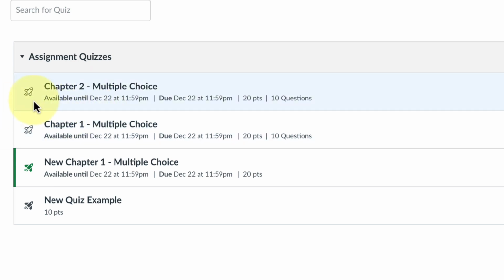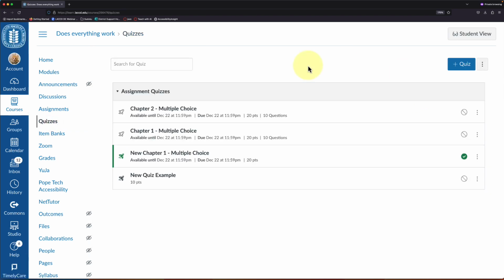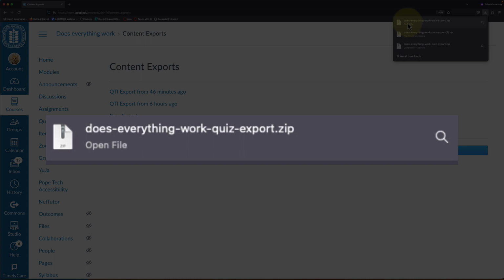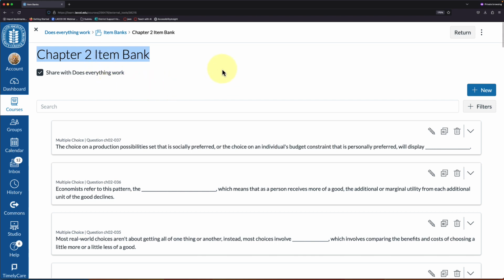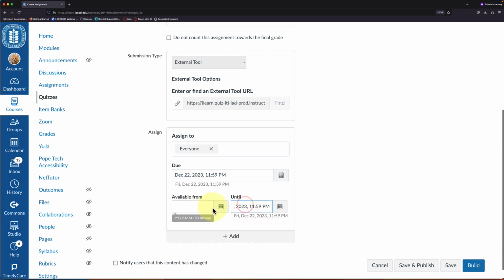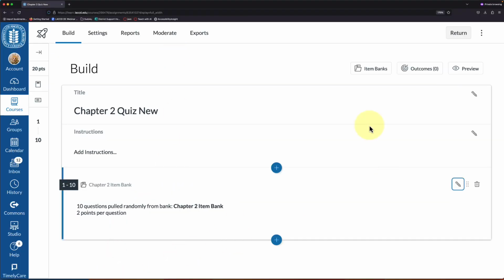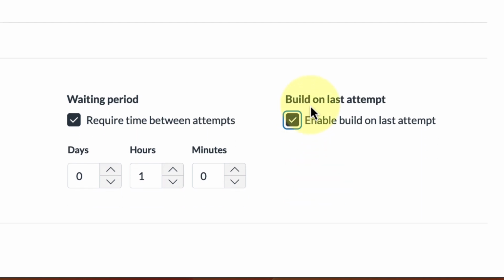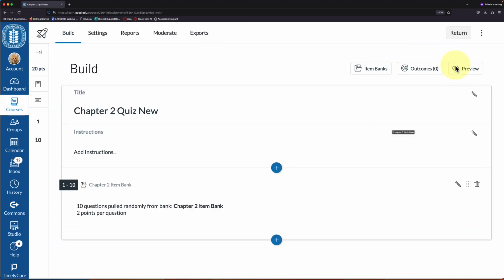(New Method linked in Description) Converting Classic Canvas Quiz to New Quiz with Item Bank